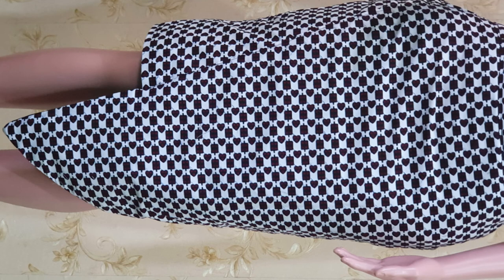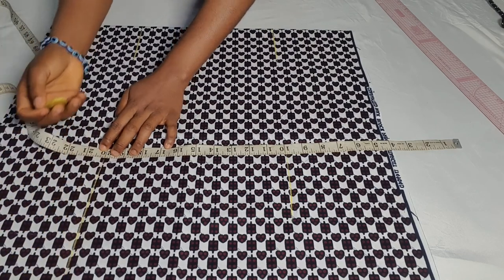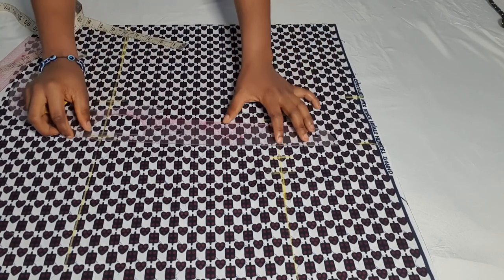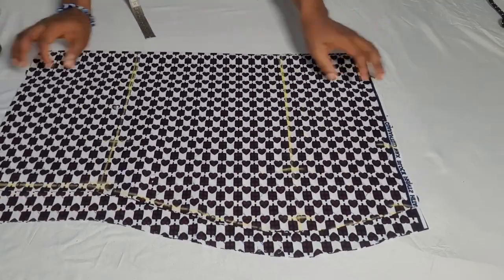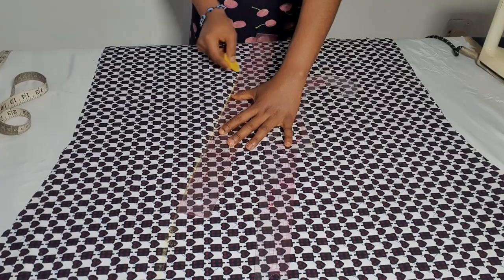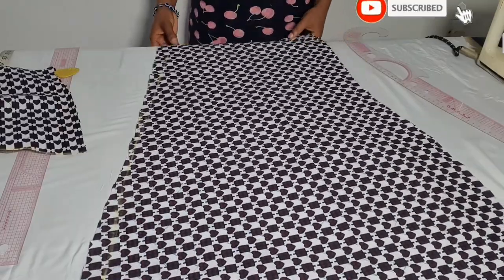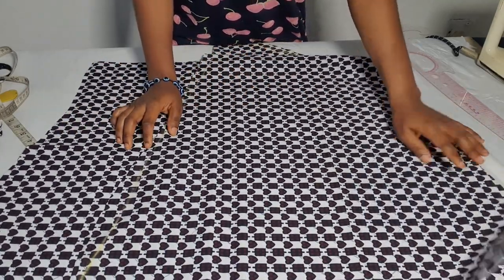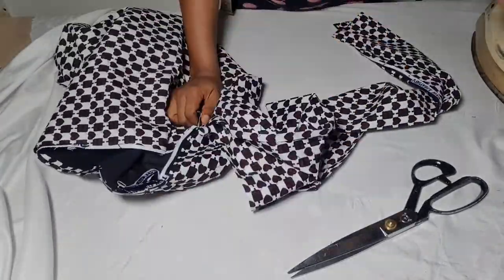Trendy Pencil skirt with overlapped cape. CUTTING AND SEWING.